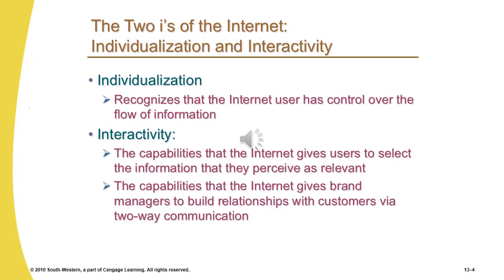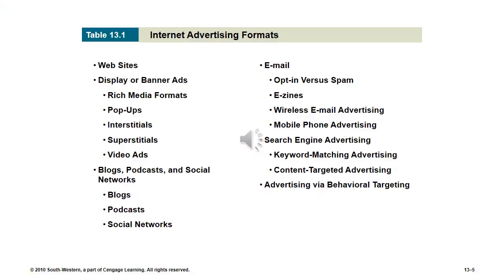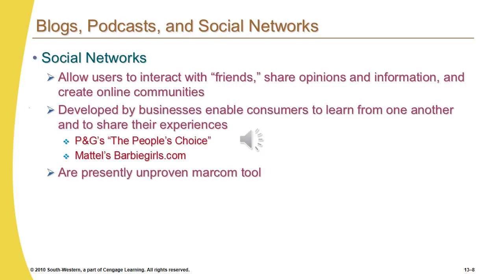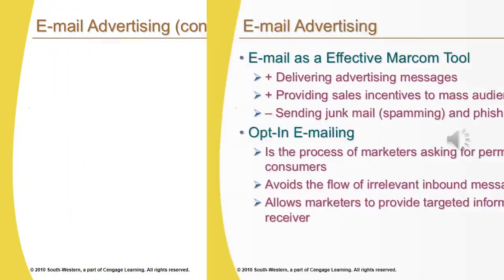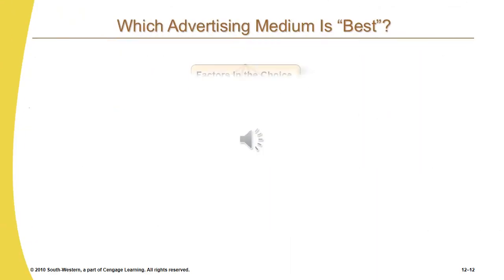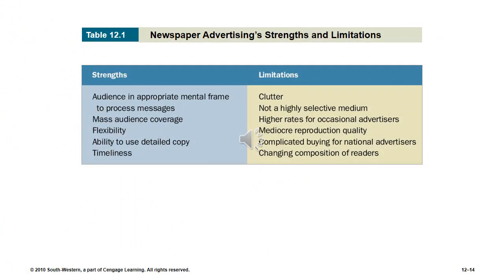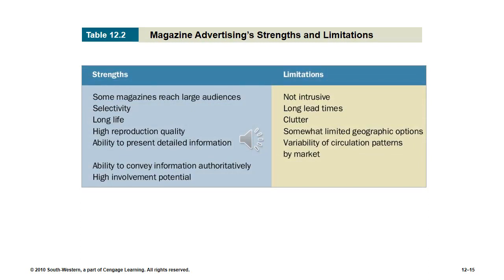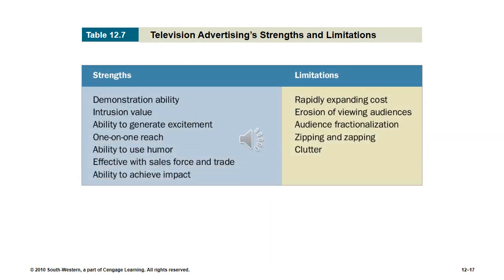MARKETING COMMUNICATION C9